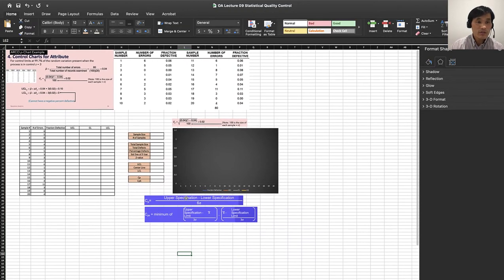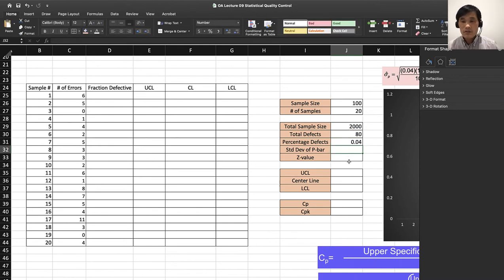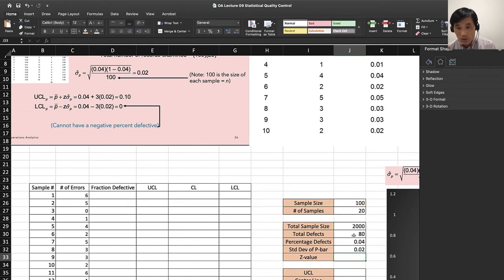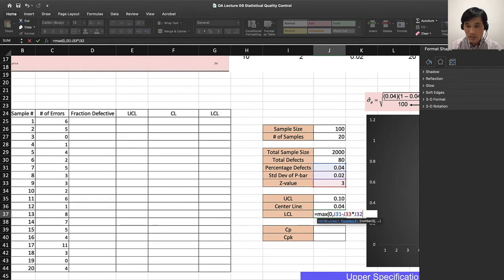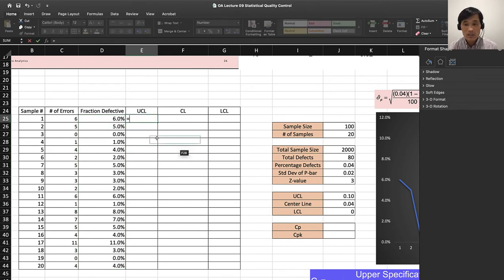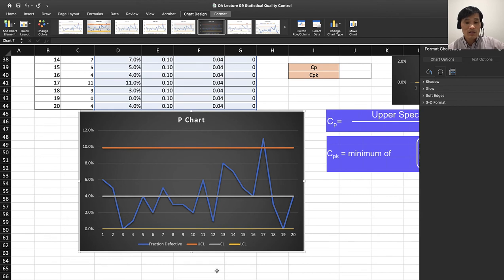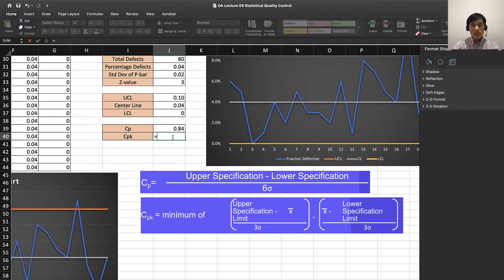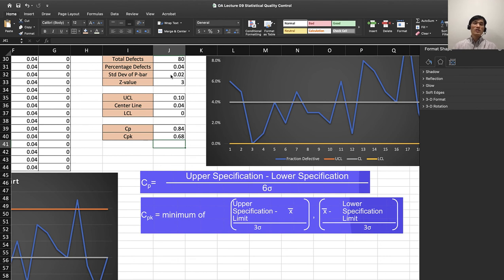Lecture 09 07 Attribute Chart p Chart Excel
Statistical Process Control chart, p Chart, how to do using Excel.